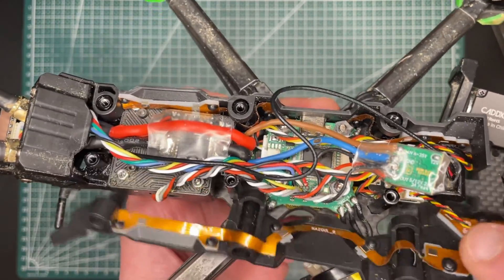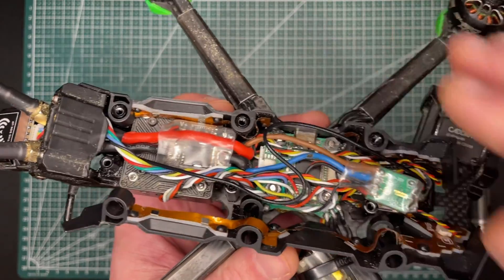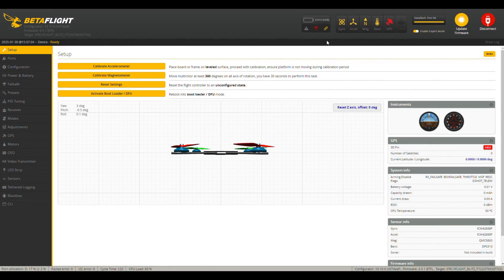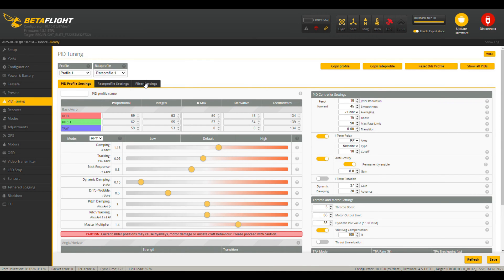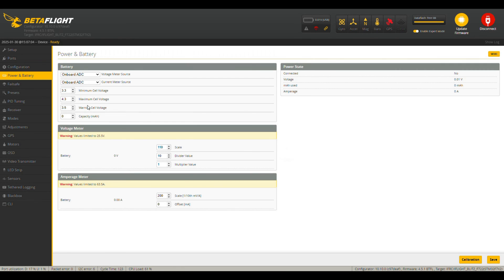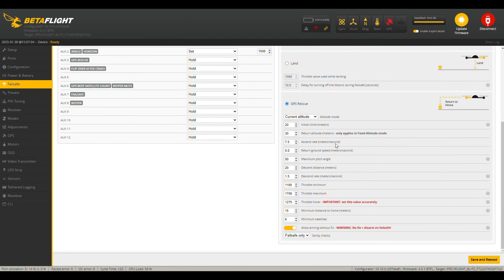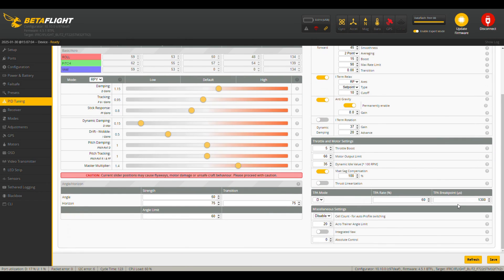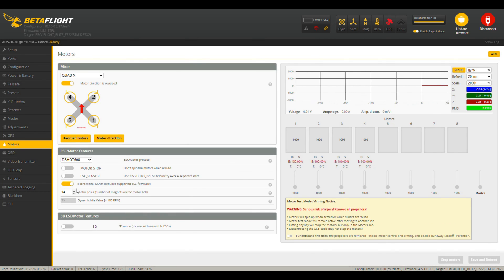iFlight Nazgul Evoque F5 with Walksnail Moonlight Kit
Retro on iFlight Nazgul Evoque F5 V2 with Walksnail Moonlight Kit VTX / Camera build.
Discussing some compromises of the build, review fly footage, look into Betaflight setup.

Branch: iFlight-factory-recovery

Timestamps
00:00 - Intro
00:27 - Flight footage
01:15 - Drone weight
01:53 - Pugging in battery
02:42 - Build details
11:39 - Betaflight configuration